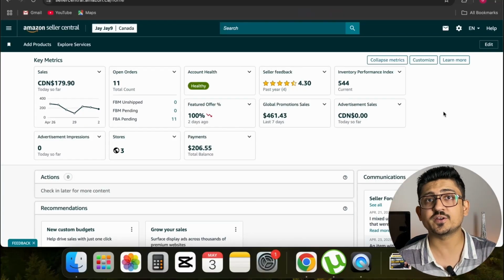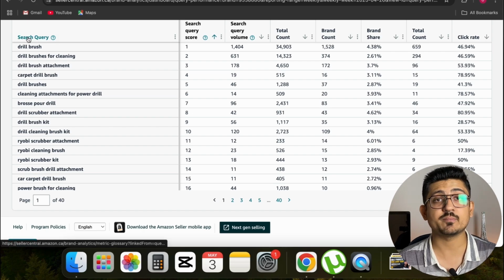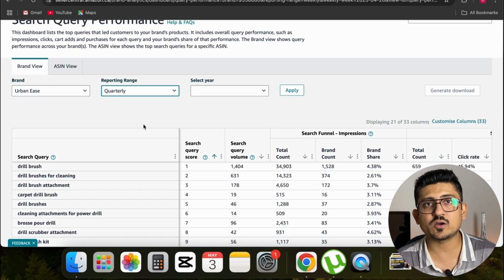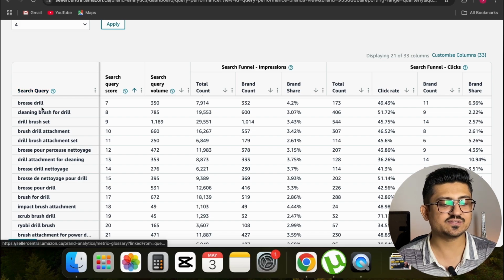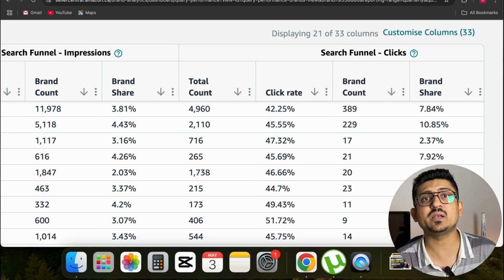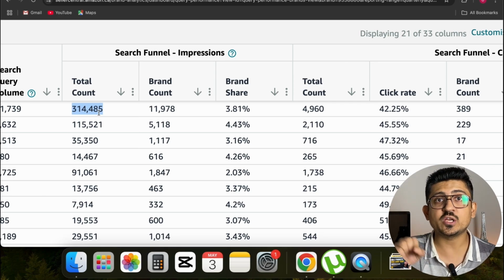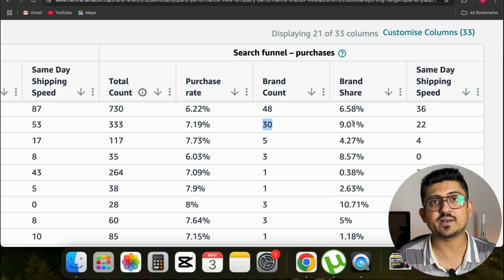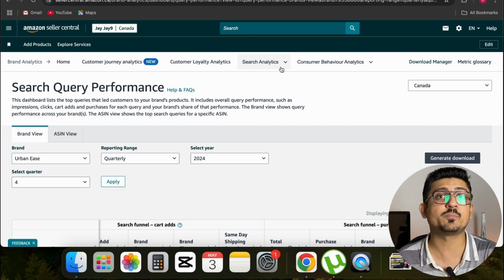Search Query Performance Report Amazon FBA Brand Analytics Tool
Amazon brand analytics is a free tool from amazon to find the best keywords for your product that your buyers are searching on amazon website , so watch this video to learn step by step about how to download amazon search query performance excel report and how to use it.